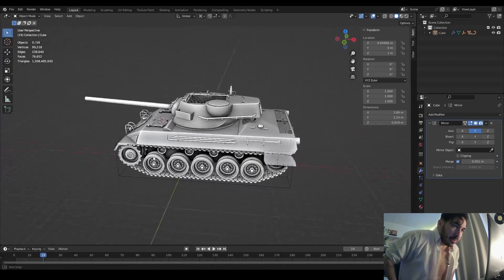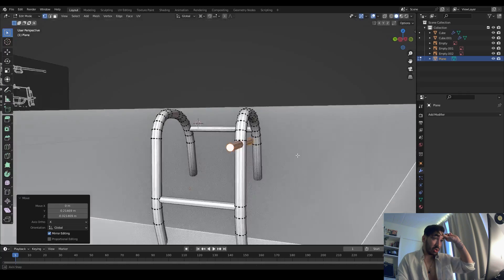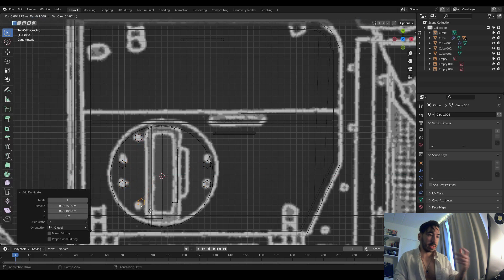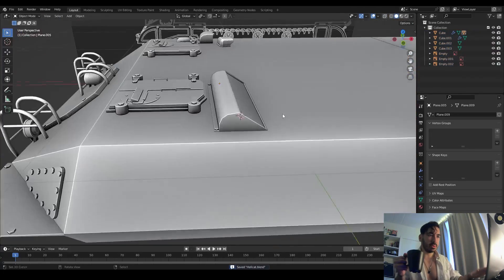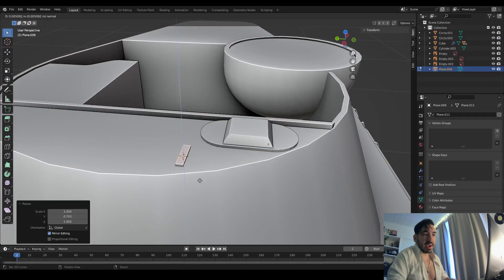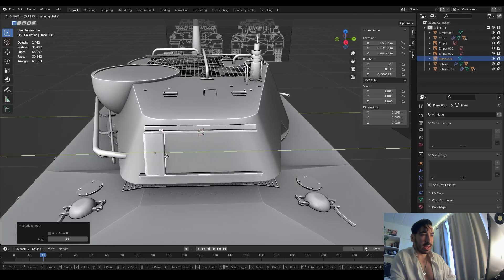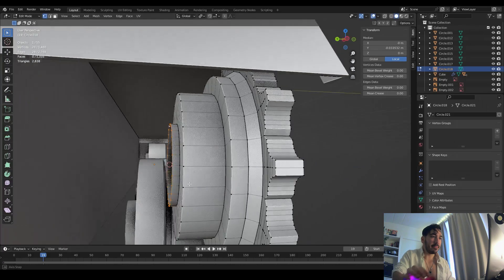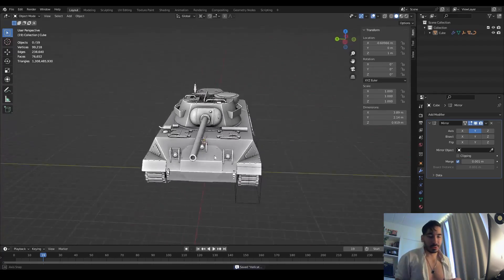Modeling a Hellcat in 10 Minutes | Blender Tank Hard Surface Modeling Tutorial (Arijan)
shorturl.at/OX569

Tutorials mentioned in video:
References: shorturl.at/jsOVW

Tank Tracks: shorturl.at/ejpwF